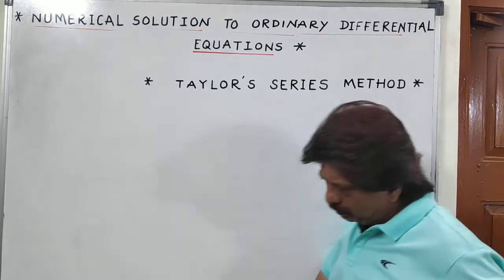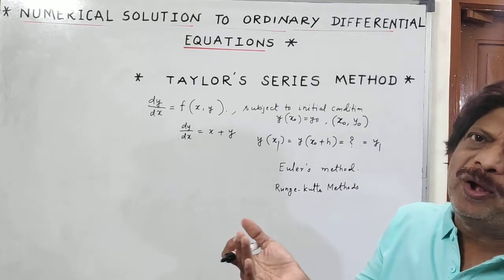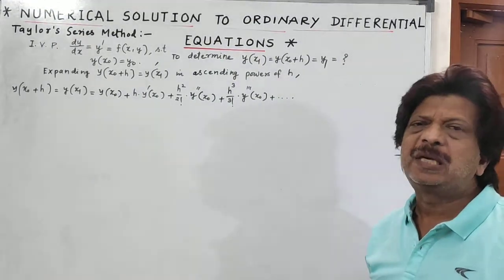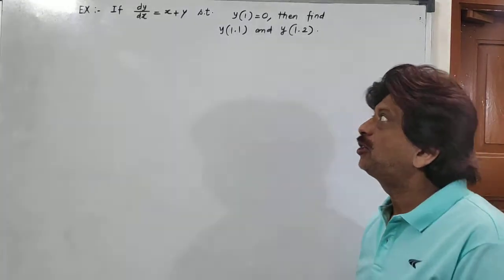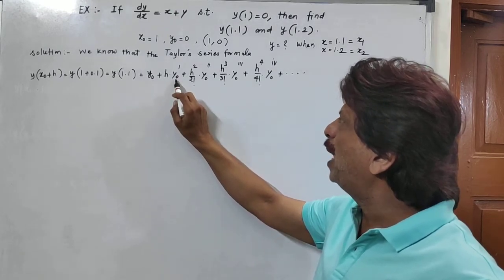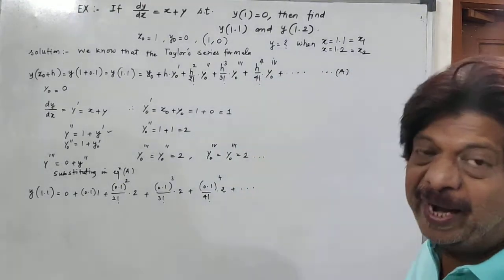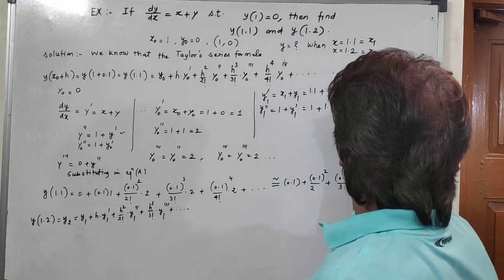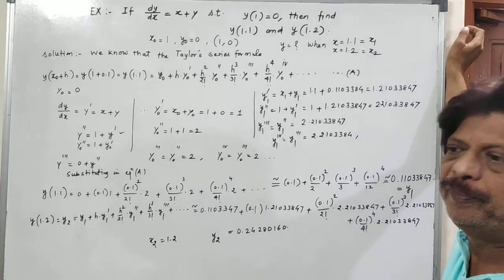NUMERICAL SOLUTION TO ORDINARY DIFFERENTIAL EQUATION.